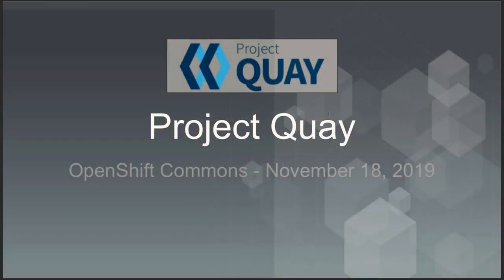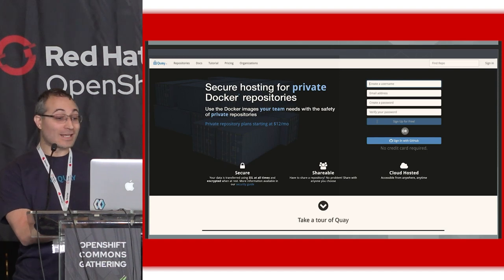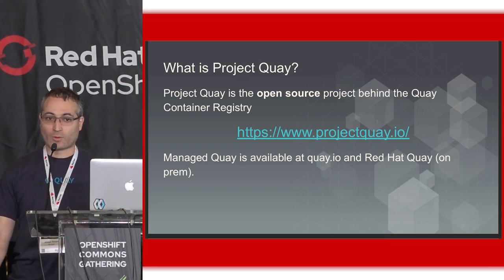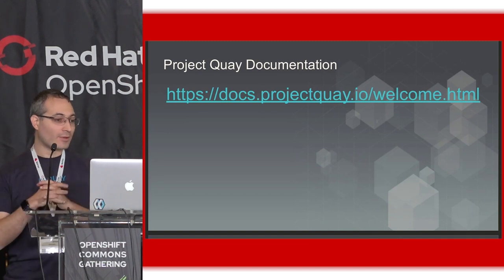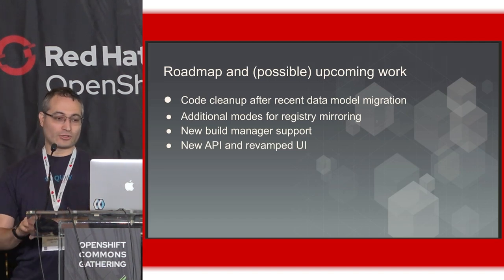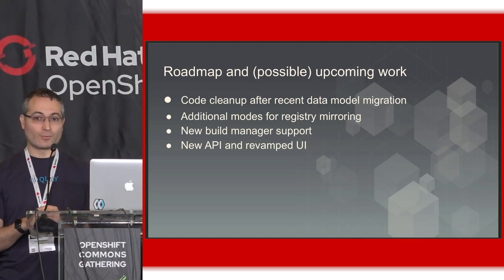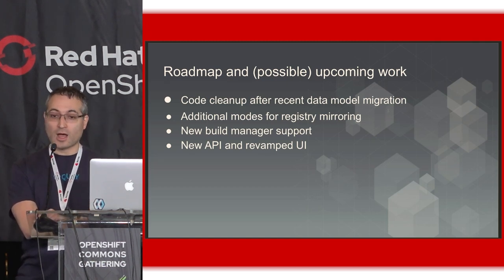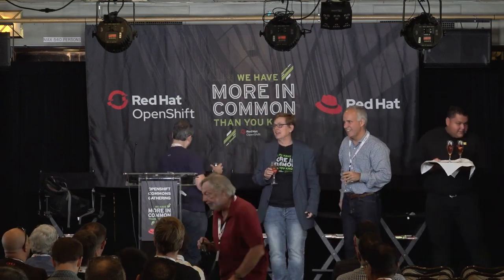09 Project Quay - Joey Schorr (Red Hat)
OpenShift Commons Gathering @ Kubecon/NA San Diego November 18 2019
Joey Schorr (Red Hat)